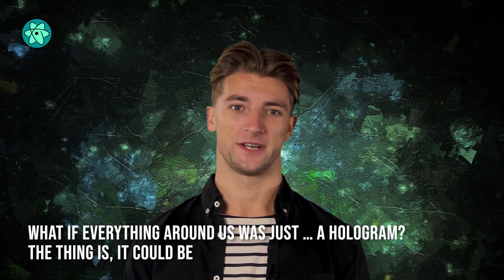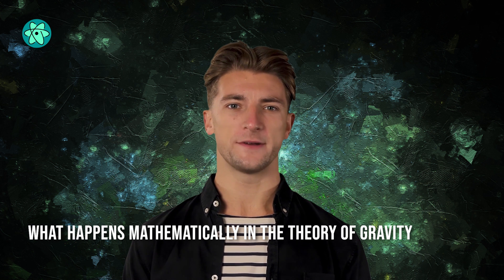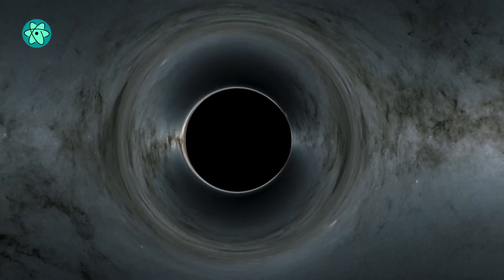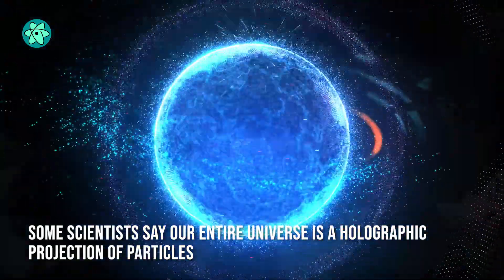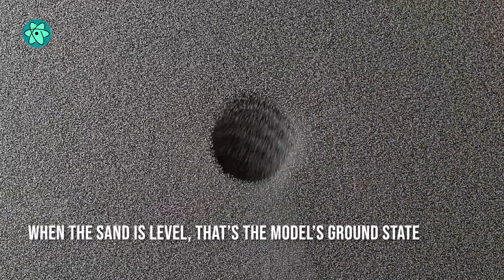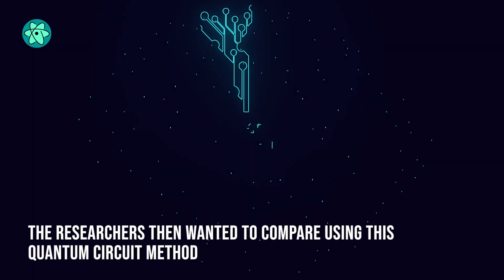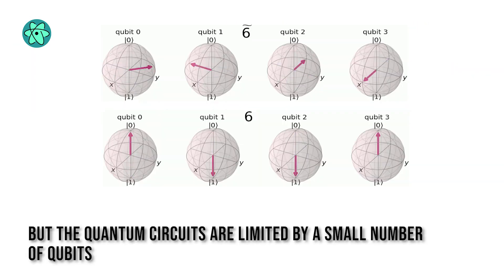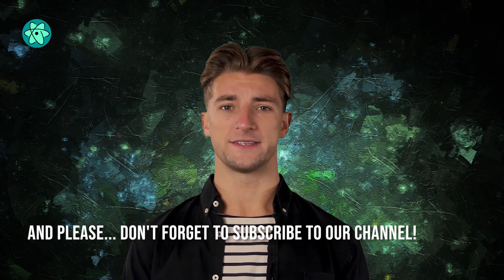Do we live in a simulation? The Universe may be a hologram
Scientists in the University of Michigan Department of Physics are using two simulation methods to solve quantum matrix models which can describe what the gravity of a black hole looks like.

FOOTAGE: UMICH, NASA Goddard, ITHEMS, Quanta Magazine, Qiskit, Gideon Wolfe, Warner Bros. Entertainment, Envato Elements
COVER PHOTO: Envato Elements
STORY: University Of Michigan News